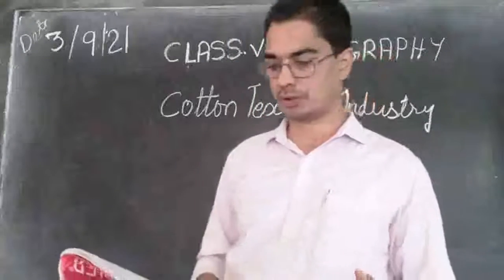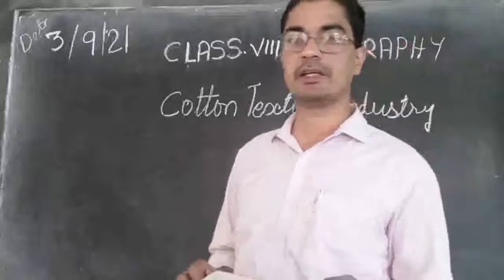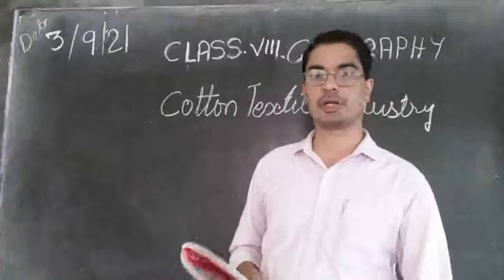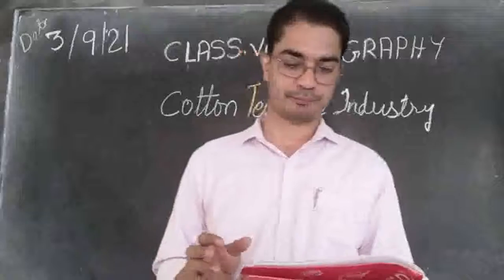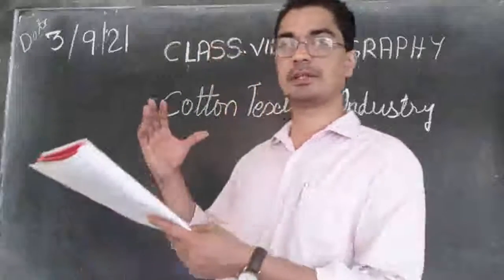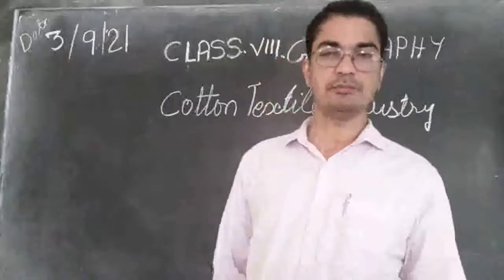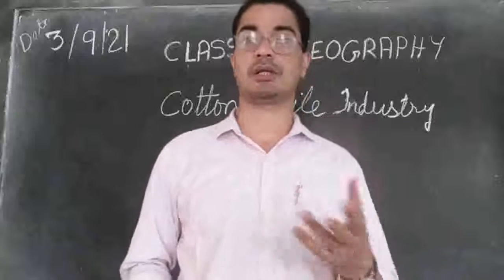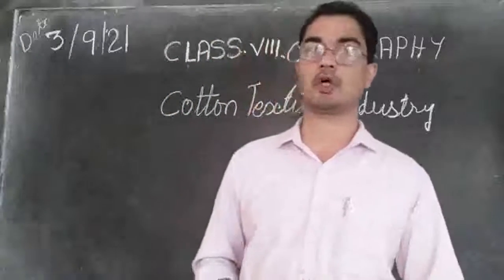3.9.'21//NCERT// CLASS VIII// GEOGRAPHY//LESSON 5//COTTON TEXTILE INDUSTRY